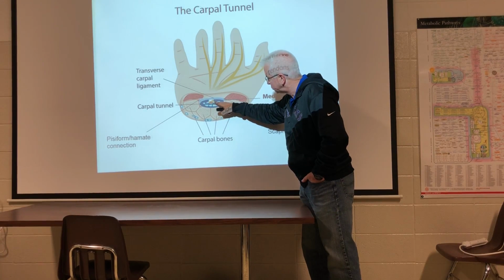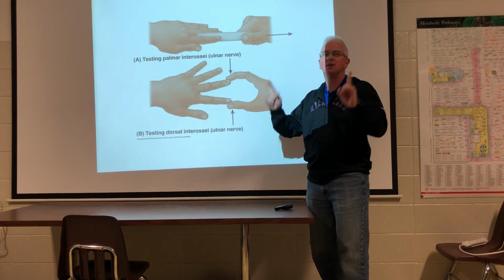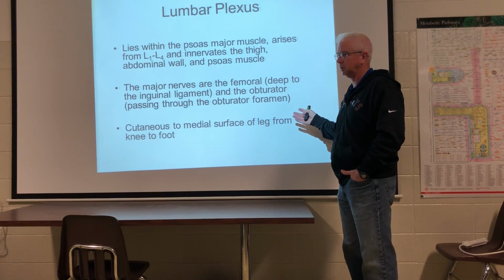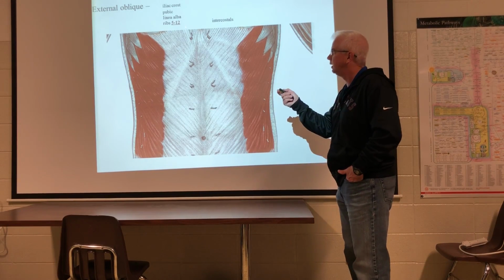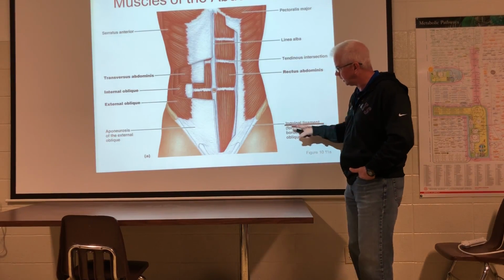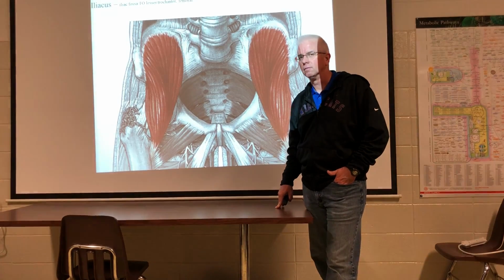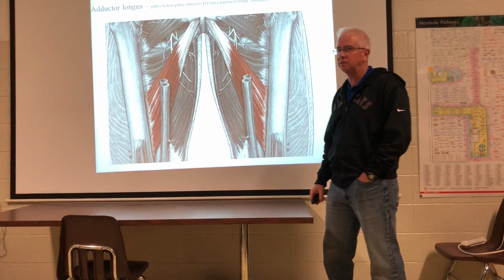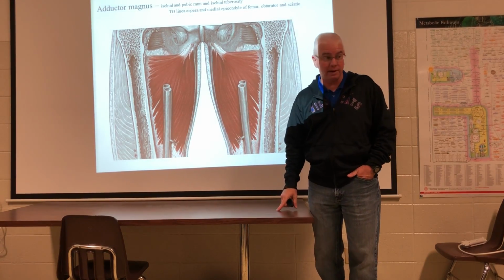Anat Oct 16 B